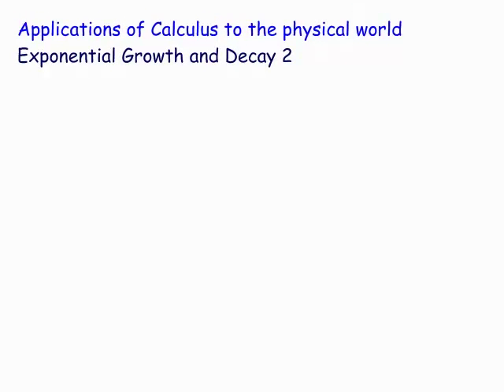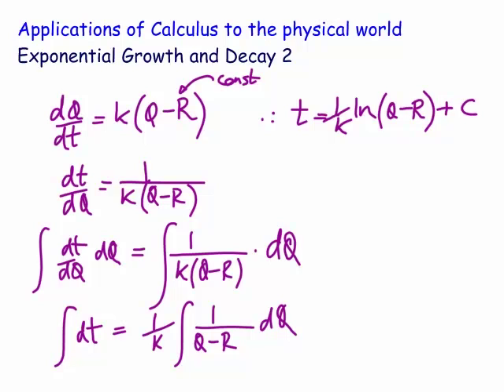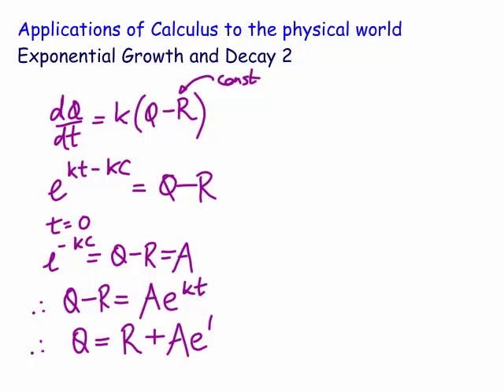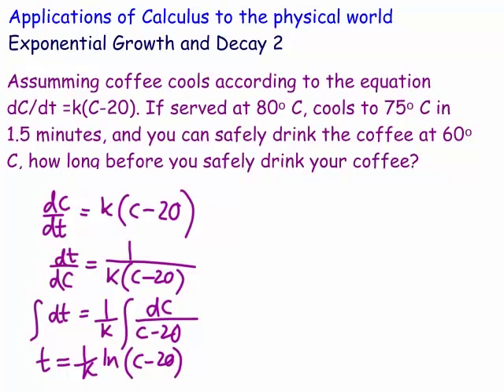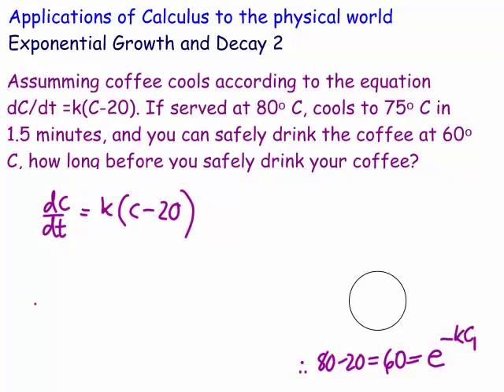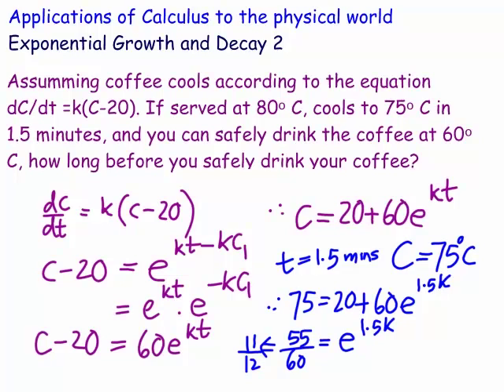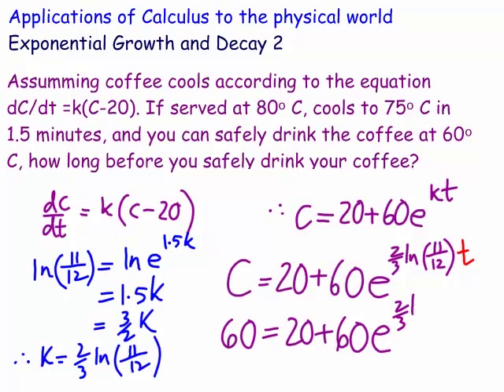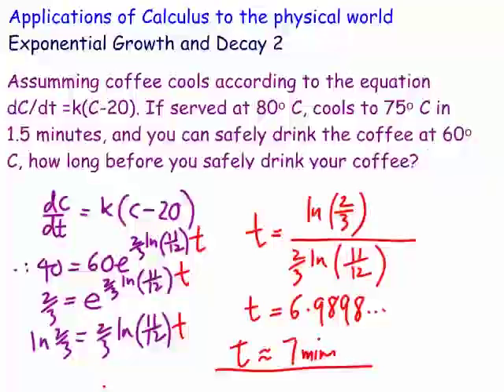Exponential Growth and Decay : Cooling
The second in the Exponential growth and decay series, where the rate is proportional to a difference, in this case coffee is cooling according to Newton's law of cooling, the equations are derived initially.